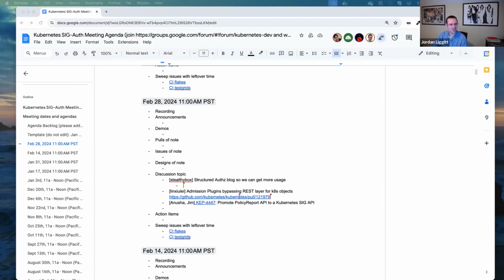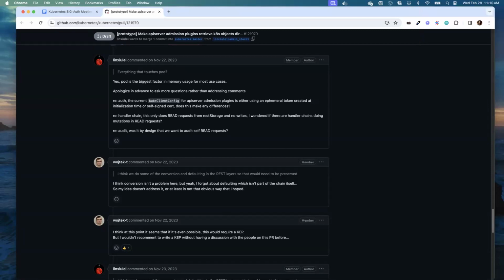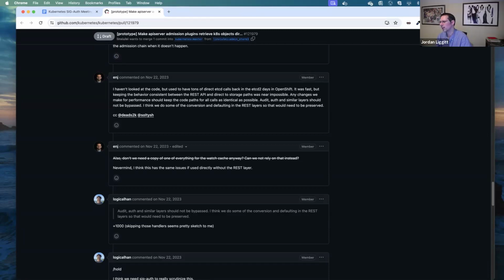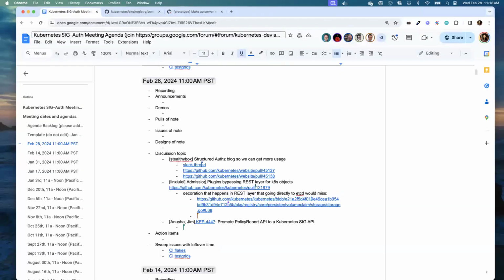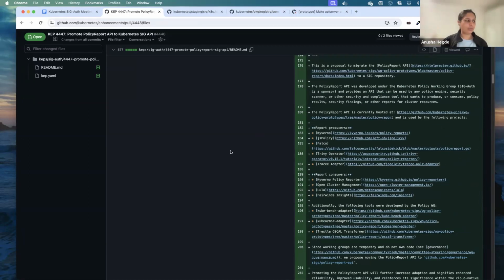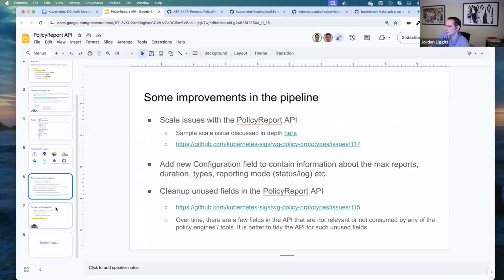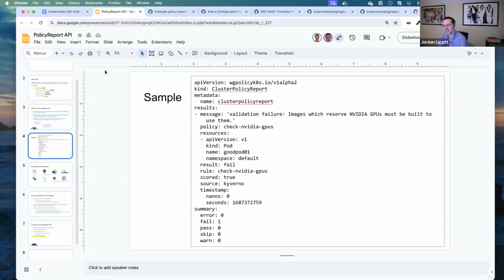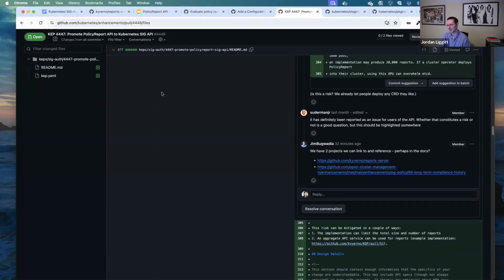Sig-Auth Bi-weekly Meeting for 20240228